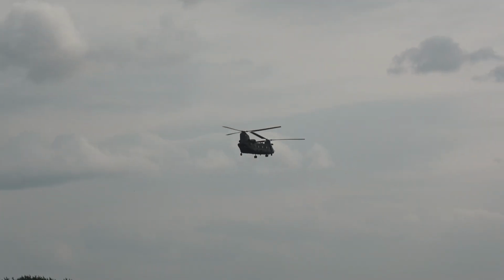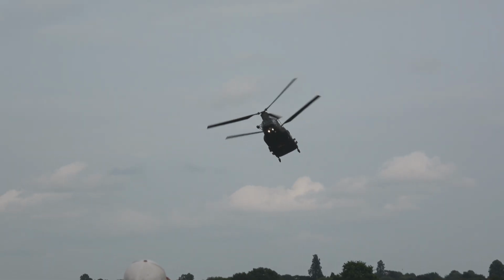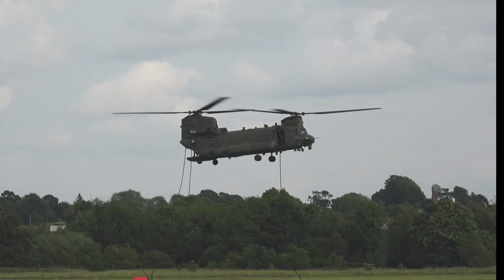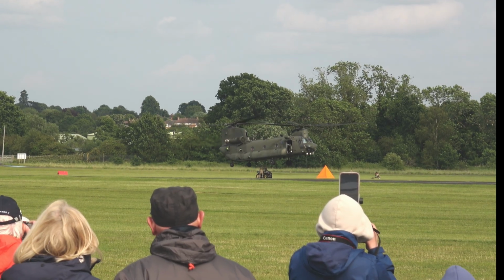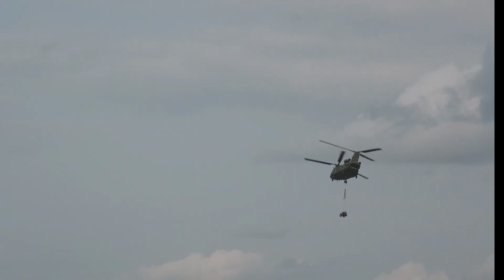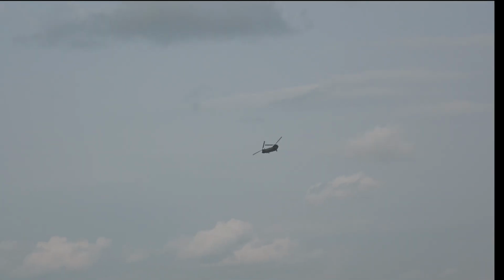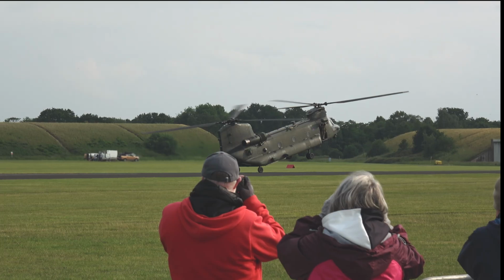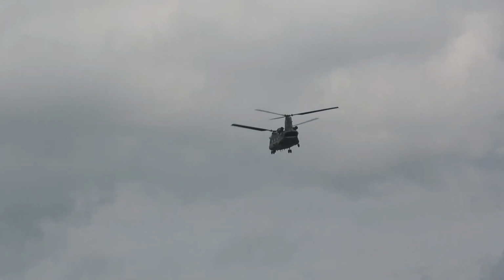RAF Cosford Wokka Role Demo 2025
One of the highlights of the RAF Cosford Air Show, the mighty Chinook or WOKKA if you prefer.

Links to my Playlists below;